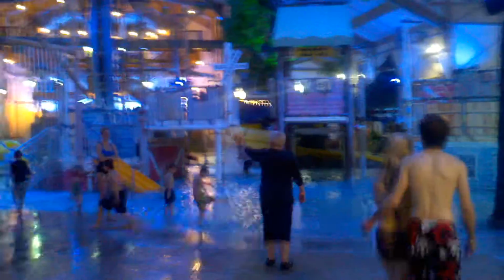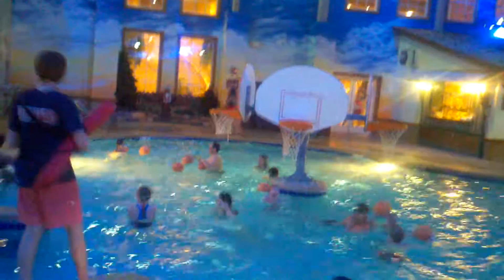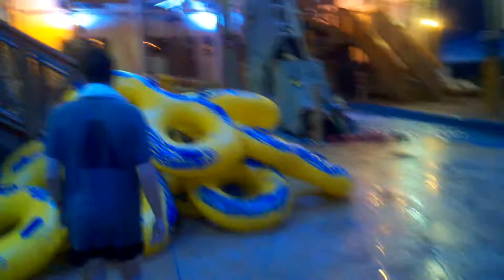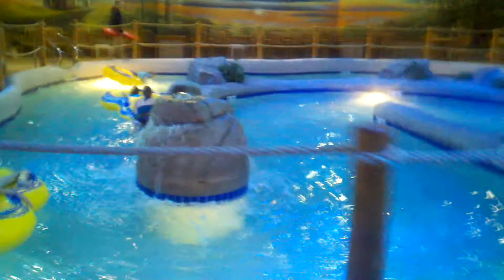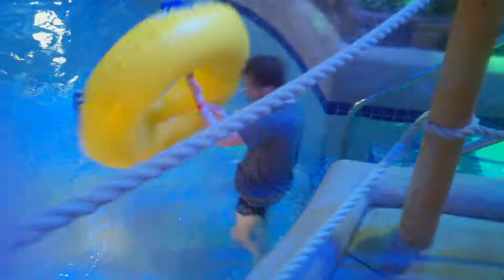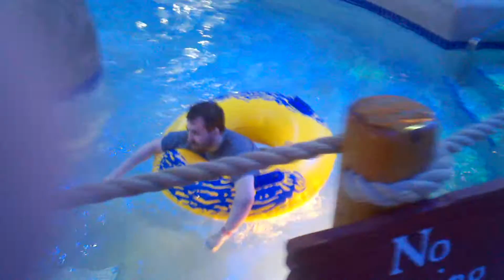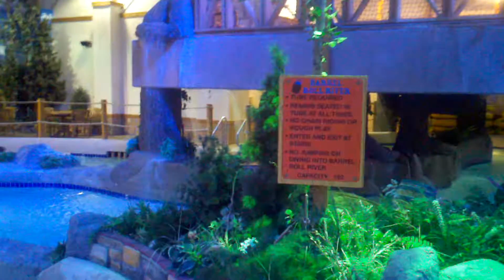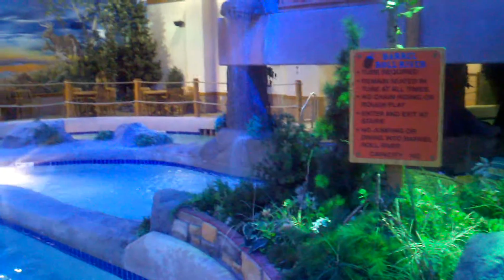Lost Episode 4 Of The Theme Park Evaluator Country Springs Water Resort Part 1 Finalized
I Joseph Gregory pagac travel from theme park to theme park evaluating them on Themeing, Cleanliness, Guest Relations, and Entertainment.  Why? Because I am The theme Park Evaluator.  This is a revised version of the first part to The Lost Episode.  It has updated video editing to make Lipsynch better.